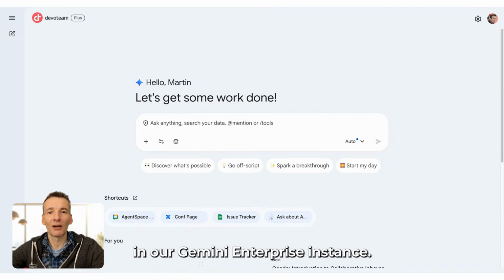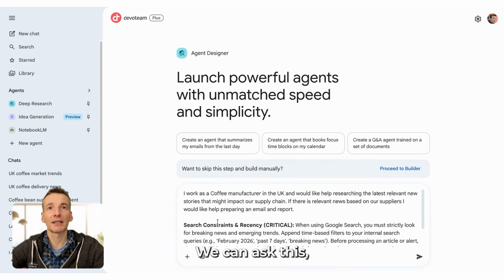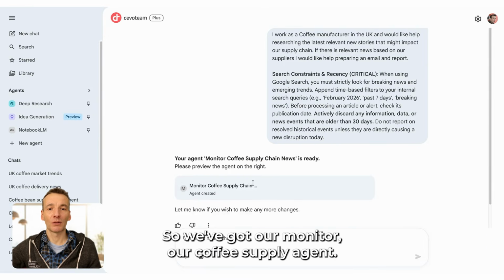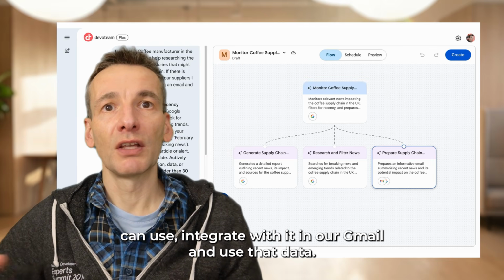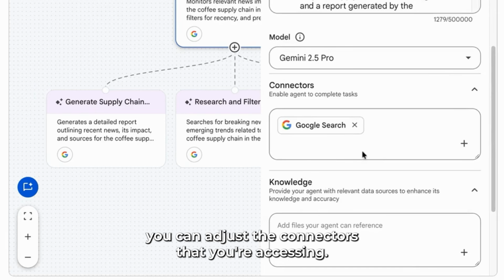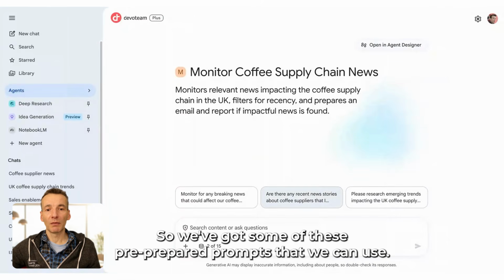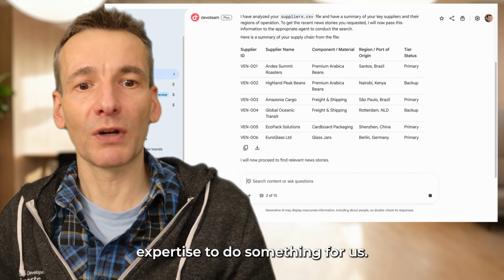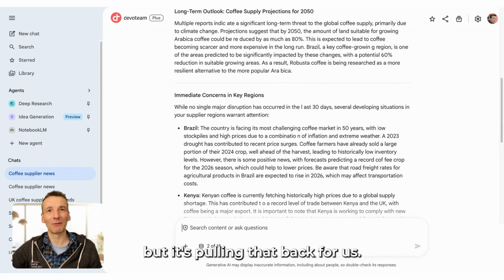How to create an AI Agent in Gemini Enterprise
In this step-by-step tutorial, you will learn how to create an AI Agent in Gemini Enterprise. To get started with Gemini Enterprise, please